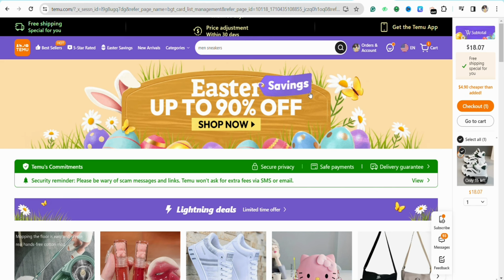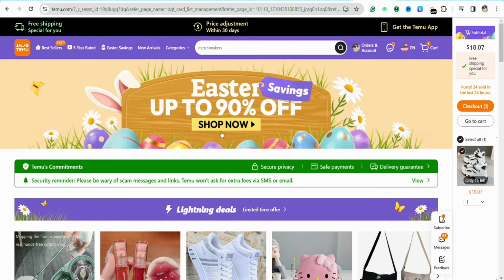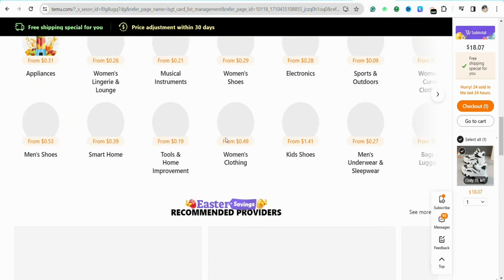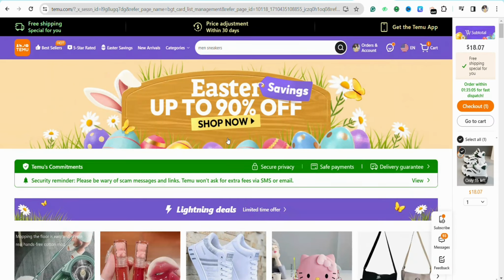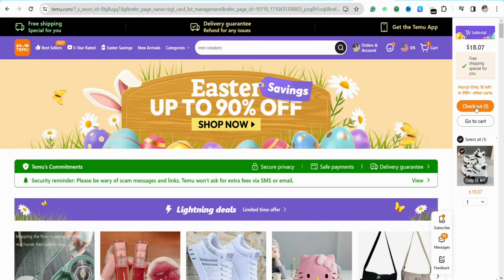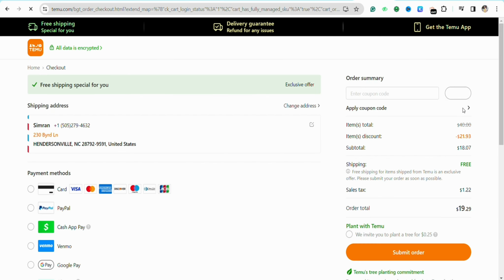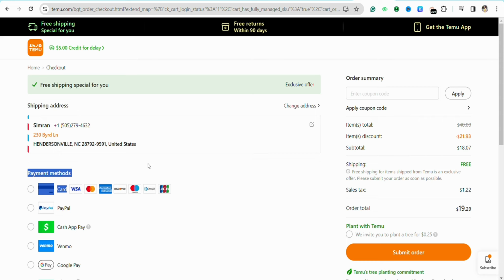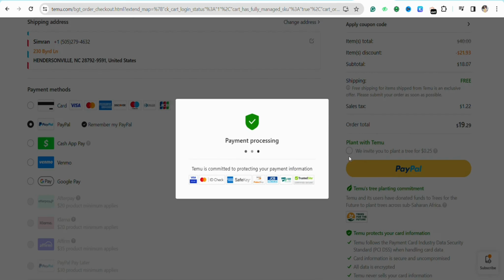How to add PayPal on Temu (Full Guide)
In this comprehensive YouTube tutorial, we present a step-by-step guide on how to add PayPal as a payment method on Temu. Whether you're new to Temu or simply looking to expand your payment options, this video will walk you through the entire process. From creating a PayPal account to linking it with your Temu profile, we cover all the necessary details to ensure a seamless integration. Follow along and unlock the convenience of using PayPal on Temu for your online transactions.